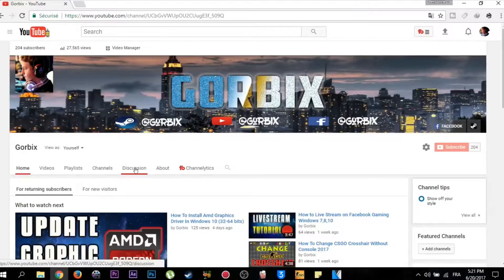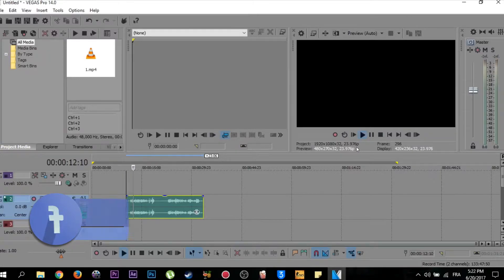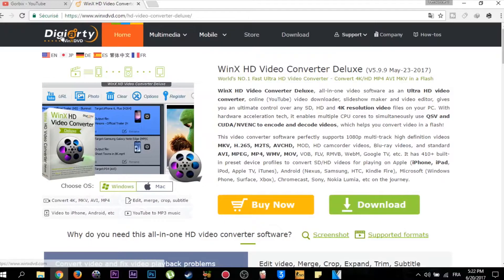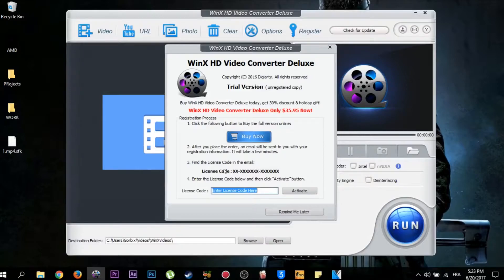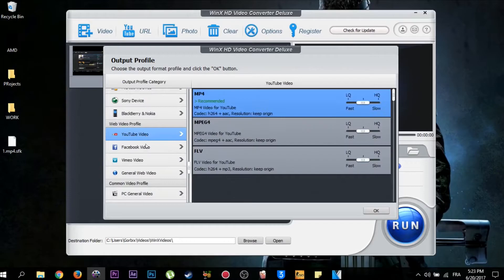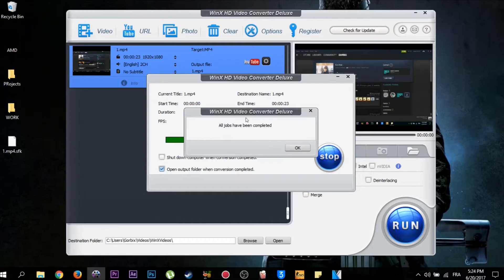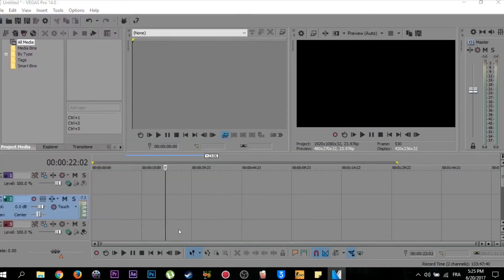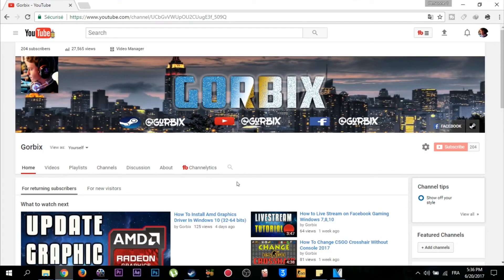How To Fix Sony Vegas Studio 14 Black Screen Video 2017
Am Feeling Not okey these days , like my channel is DYING , am uploading content , but there is no growth , i wish if you can support me , and make me do more benificial content for you , by clicking on SUBSCRIBE & LIKE, i will appreciate .

Hi ! friends,it's gorbix again, and in today's video am going to show you guys how to fix sony vegas 14 black screen during playback...in this tuto am not going to preferences,just am using a free tool named winxdvd hd converter,you can download from its website which u'll find it by scrolling down, i checked many videos about this subject but i found them not effective..that's why i decided to make a video about how to fix this in easy steps..so my bros i hope u'll enjoy my video..plz don't forget to hit subscribe and like bcz that will improve my inside motivation to put new videos gorbix.

Believe me : that every minute you watch let me love adding new content for you in my channel..my purpose is to let something behind me when i leave this life..i want to help each one of you..i hope you understand what i mean.